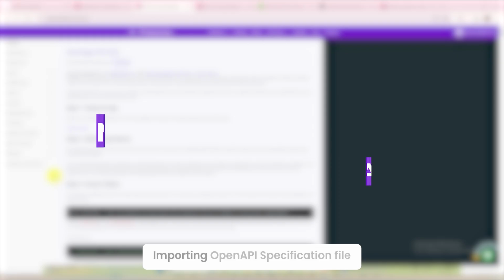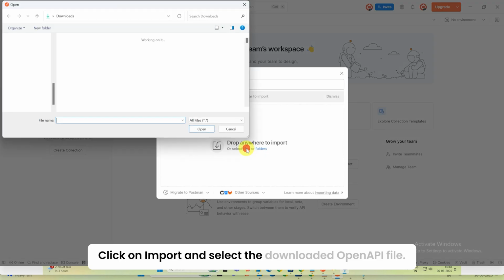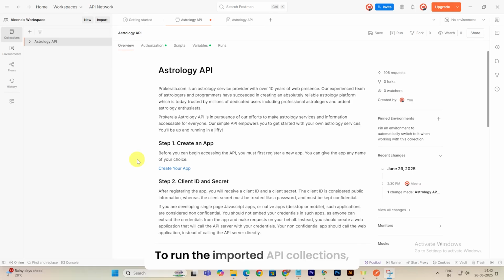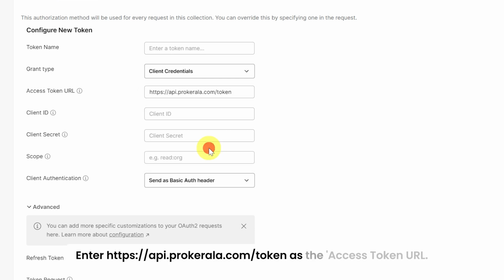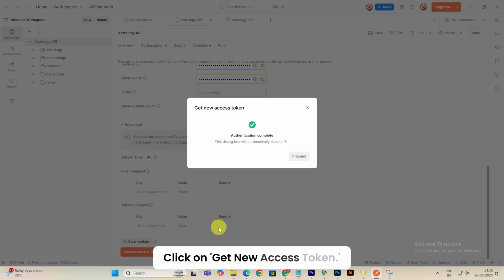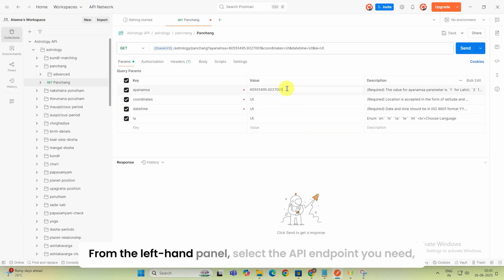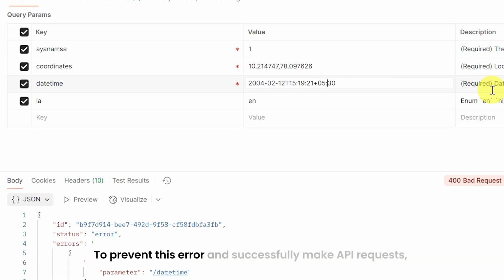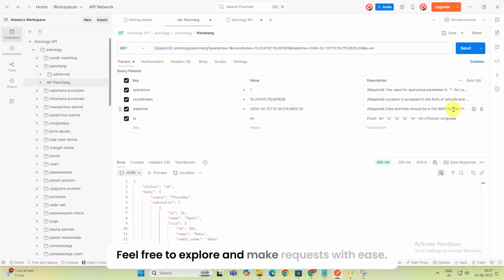How to Integrate the Prokerala Astrology OpenAPI File in Postman?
In this video, we will walk you through the steps to import the Prokerala OpenAPI file into Postman and configure it to start making requests to the Prokerala Astrology API.